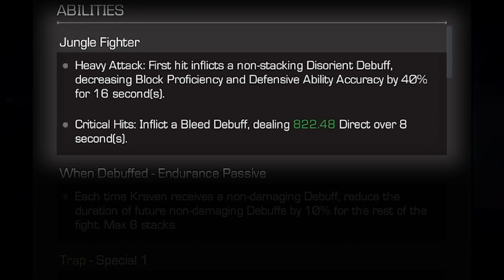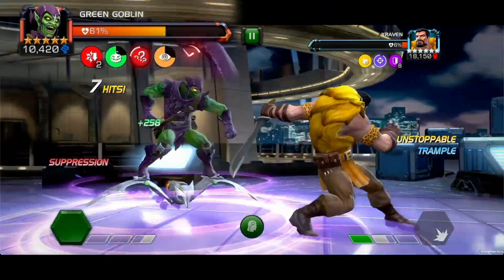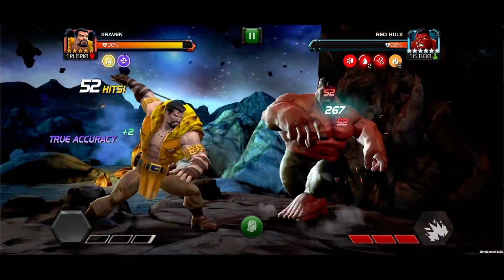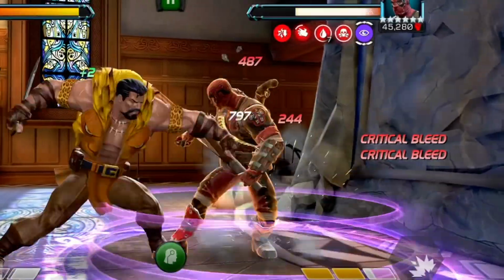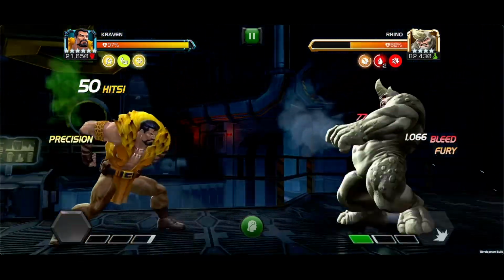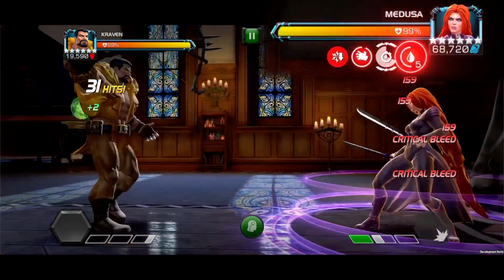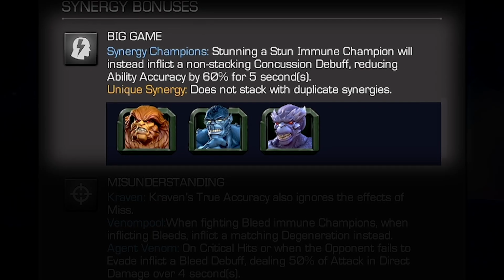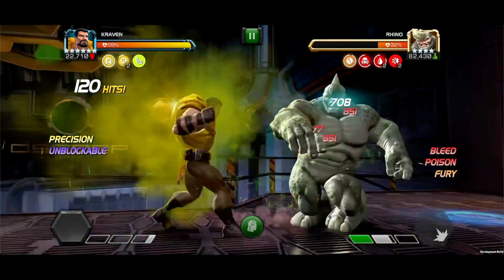Deep Dive: Kraven | Marvel Contest of Champions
Kraven sets Traps for his opponents, Locks them in place with Root and stacks on Critical Bleeds in the latest Champion Deep Dive!

💯 Enlist with Marvel’s mightiest Champions in The Contest of Champions. Download free for both iOS and Android.

Support
Technical difficulty? We are always looking to improve our game. for our forum.